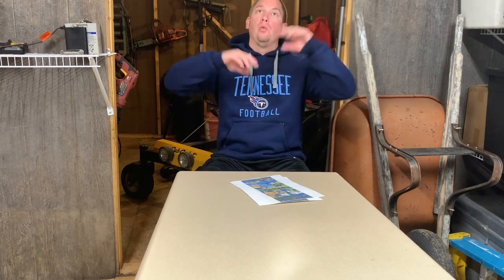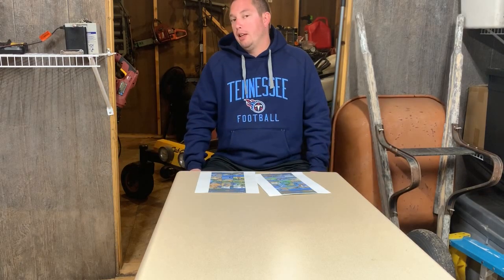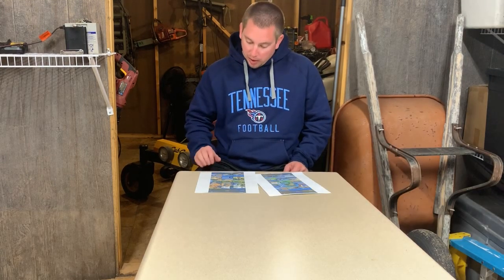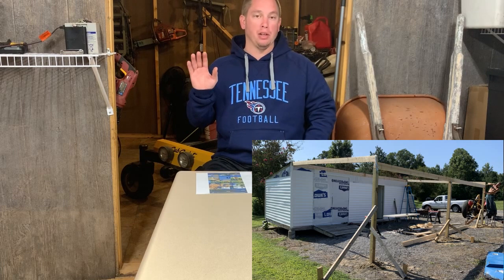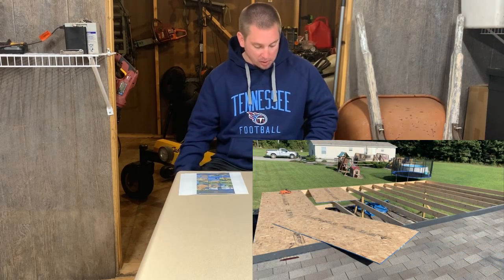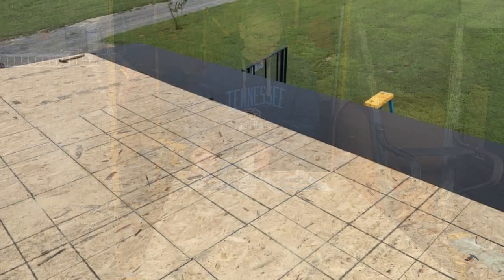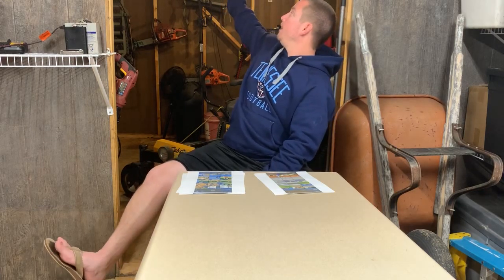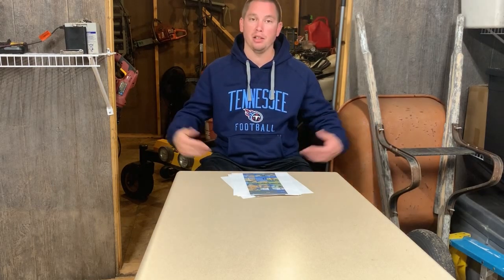HOW TO Put An Overhang On Your Shed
I’m going over how I put an overhand on my shed.